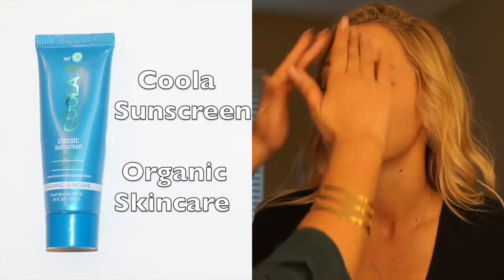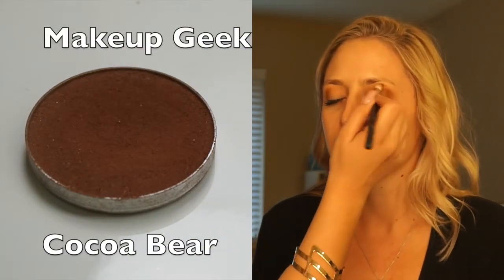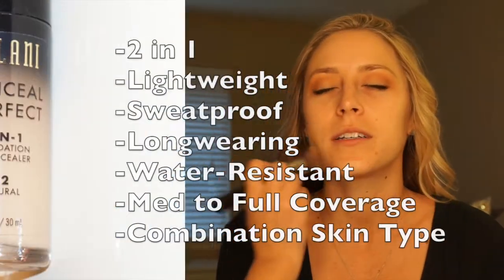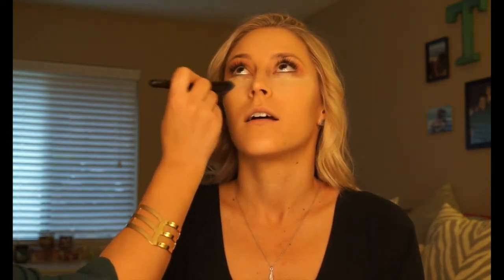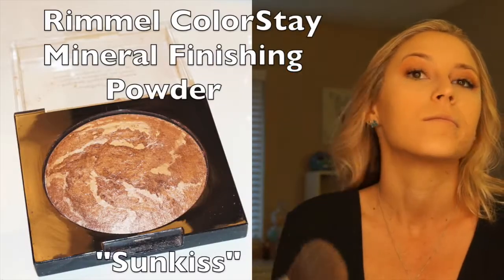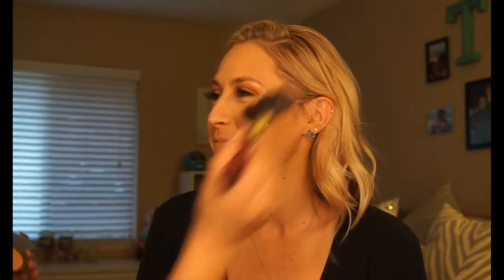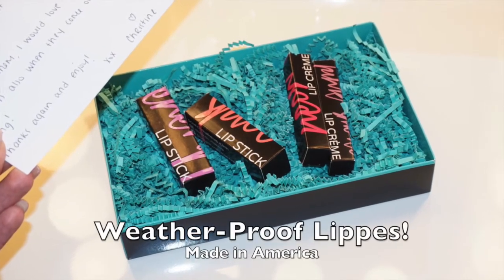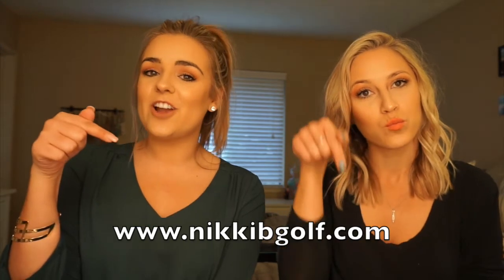WEATHER-PROOF MAKEUP || Collab with Nikki B!!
Just because your being active doesn't mean you can't do it being glam! This is a quick and easy weather-proof makeup tut that won't allow your makeup to stray while.
FYI This was filmed in March BEFORE the Bachelor Finale aired.  Nikki B was right. No idea what I'm talking about??

Xo!
Molly
288